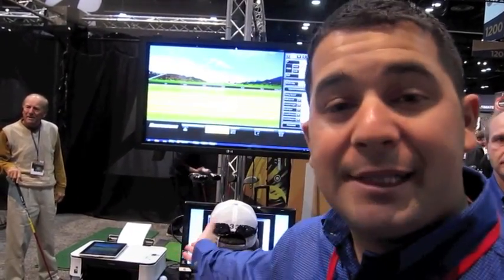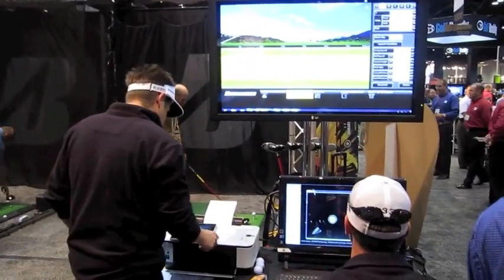Bridgestone Golf Ball Fitting - 2011 PGA Merchandise Show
Bridgestone's ball fitting explained at 2011 PGA Merchandise Show.